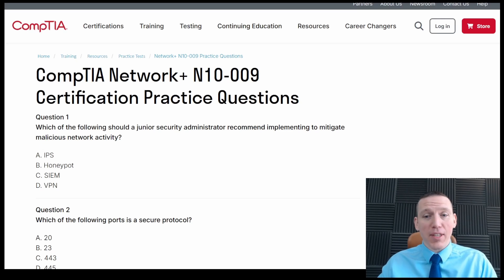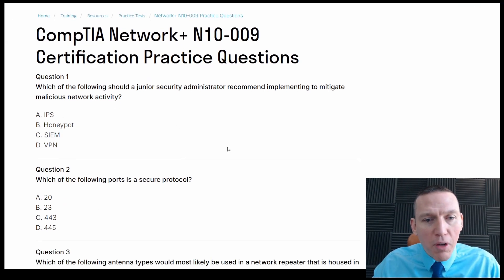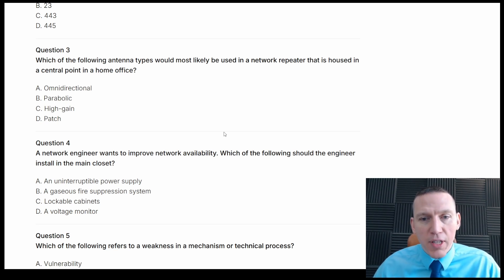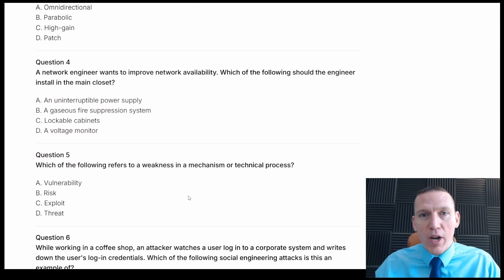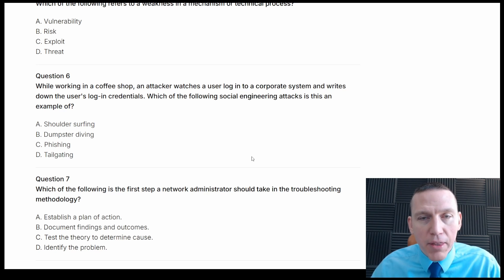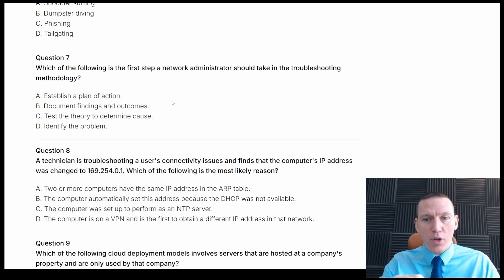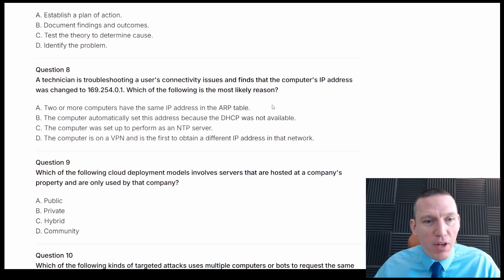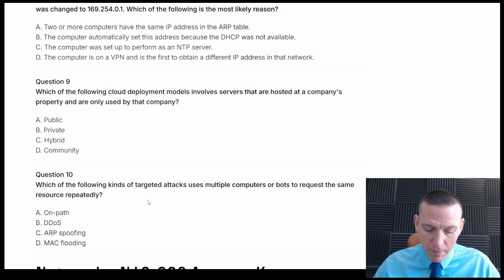CompTIA Network+ Practice Quiz 10 Real Questions